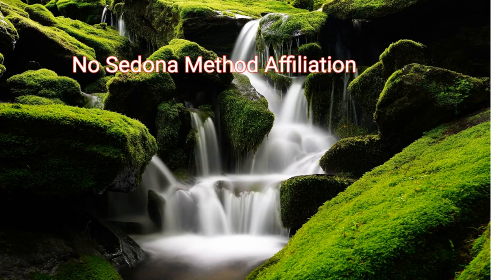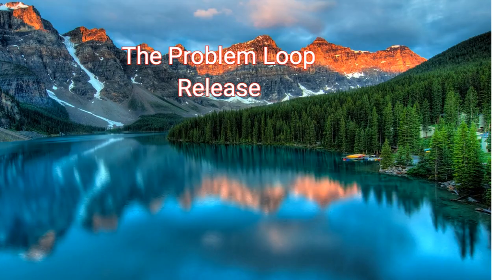The Sedona Method Release On Problems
Go to the following website to see other videos I made as I'm learning to live a life of imperturbability"

If you'd like to financially support me so I can help others consider buying The Sedona Method Book on Amazon from my

Video text:

Welcome to my third video on The Sedona Method and my quest for living a life of imperturbability. Today, we will discuss problems and The Sedona Method process for letting go of the problem loop.

A lot of times our problems are not with us in the present moment. For example, you may say you have a problem eating too much. You might ignore all of the times you eat healthy and tell yourself that it doesn't count. Also, when you are not eating, you are not overeating.

Now, the Sedona Method is not saying to ignore your problems and take the correct action. However, your problems may keep you from feeling the way you want to feel. For example experiencing peace and joy, especially when you are stuck in the loop. The following process is a way to get unstuck in this loop.

Before we get started I want to remind you I am not a certified Sedona Method Coach or Facilitator at this time. I am not claiming to be associated with The Sedona Method. I have been studying and using The Sedona Method to better my life since 2012.

Ok, Let's start the process

Begin by asking yourself what is a problem you believe you have.

Welcome any feeling of wanting to figure out that problem.

Could you just for now let go of wanting to figure it out?
Would you
when?

Welcome any feelings of wanting to defend, justify, or explain the problem.

Could you just for now let go of wanting to defend, justify, or explain the problem?
Would you?
When?

Could you welcome any rejecting yourself and the problem?

Could you let go of rejecting yourself and the problem?
Would you?
When?

Could you accept yourself and the problem as best you can just for now?
Would you?
When?

Could you let go of wanting to make the problem real again just for now?
Would you?
When

Keep on continuing this process until you can let go of the problem loop.